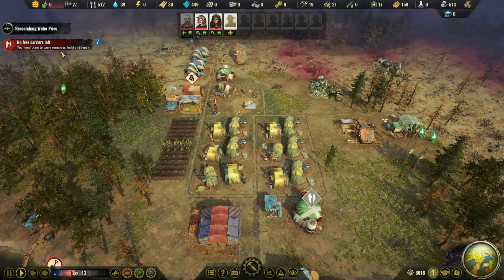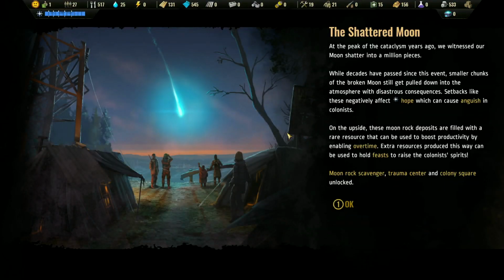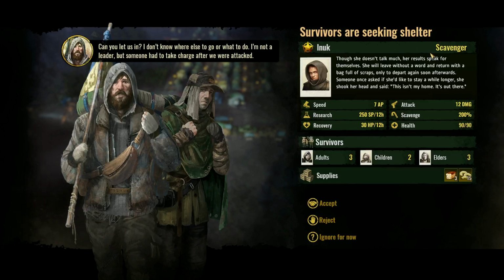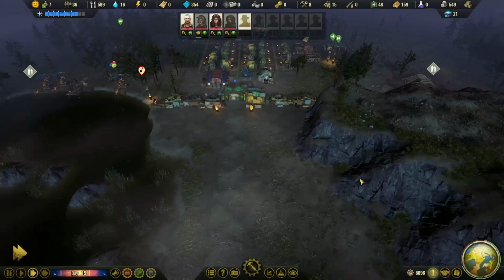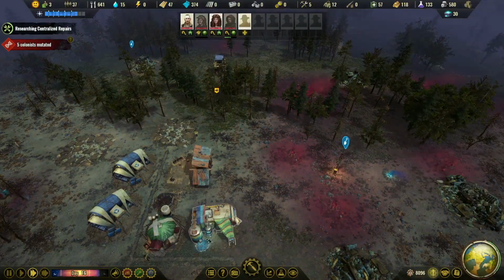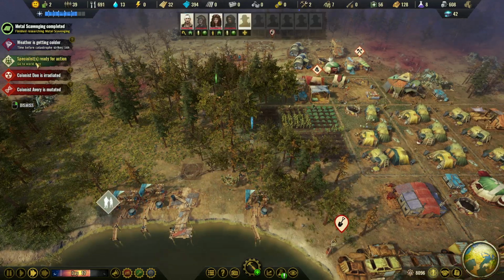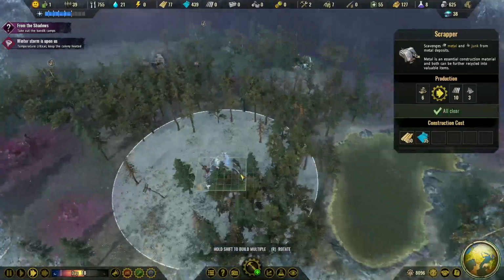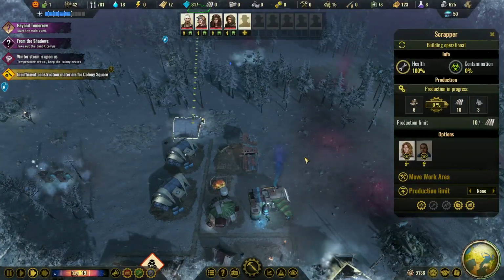Surviving the aftermath - New Hope - Episode 3 - A winter storm is upon us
Surviving the aftermath is a post-apocalyptic city builder/survival game. It is still in early acces and will be developed in the coming months. It is a really fun game which can grant you hours and hours of fun. You have to manage your colony/city and explore and interact with a vast world at the same time.

New video and game schedule:
Every Monday, Tuesday, Wednesday, Thursday and Friday a new video will come online.
On Wednesdays I will try to stream. Below a schedule for this week which games will be shown.

Video schedule:
Monday : Surviving the aftermath - New Hope
Tuesday : Academia School Simulator
Wednesday: Foundation
Thursday : Winkeltje: The Little Shop
Friday : Farthest Frontier

Members only video:
Every Sunday

Livestream schedule:
Wednesday 20:00 CET - Livestream

Streaming ► Right here on youtube!